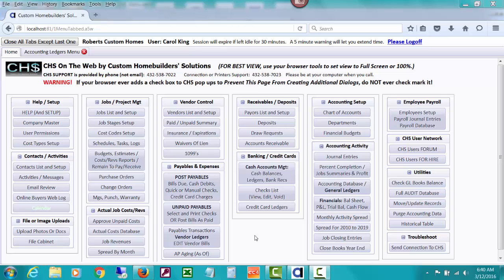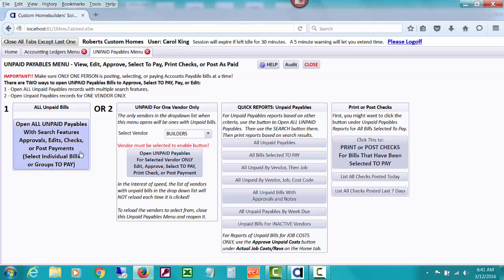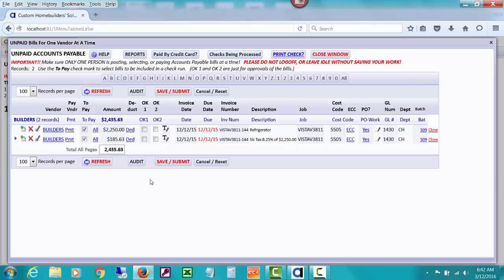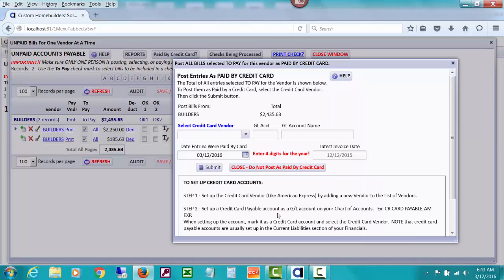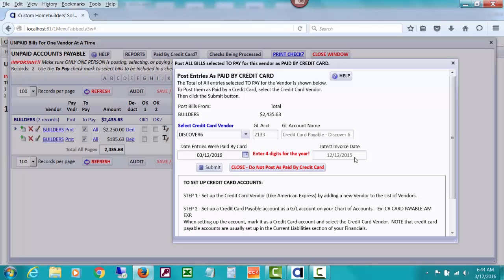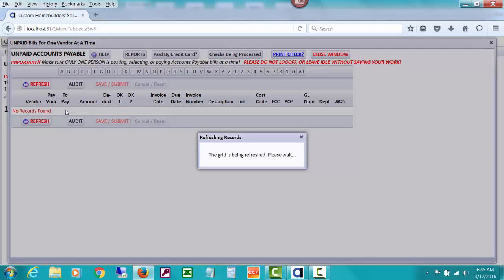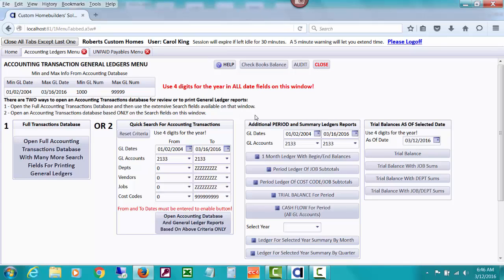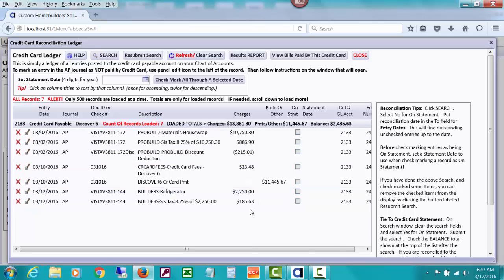4500 62 Mark An UNPAID Posted Bill As Paid By Credit Card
How to mark a bill that has already been posted as UNPAID as being paid by a credit card.  (How CHS handles moving the amount FROM Accounts Payable TO Credit Cards Payable accounts.)